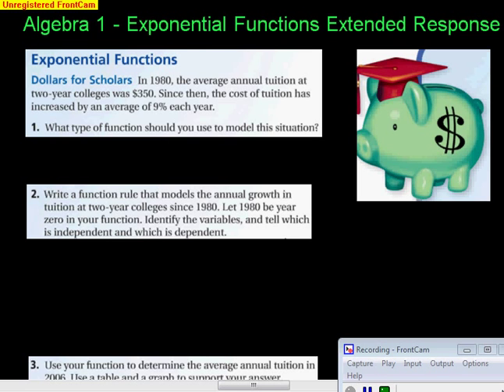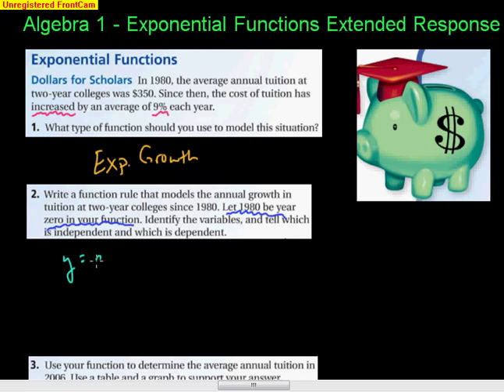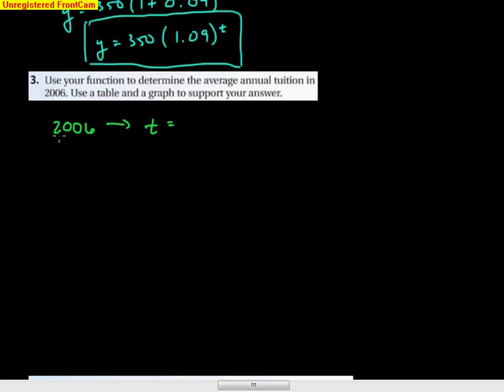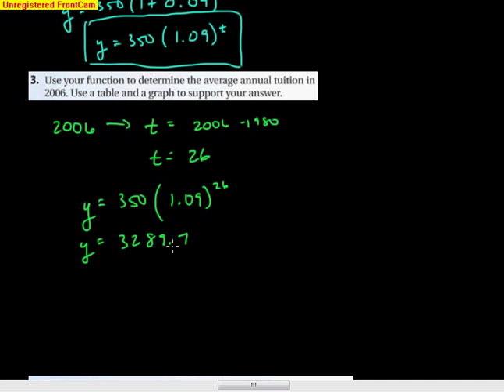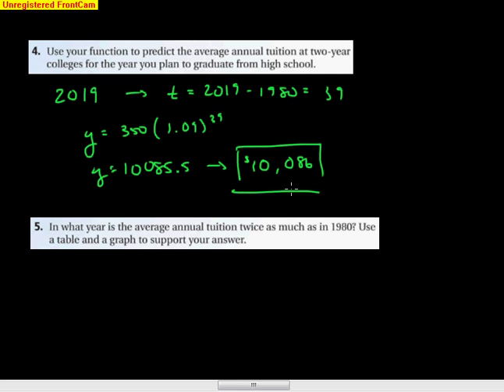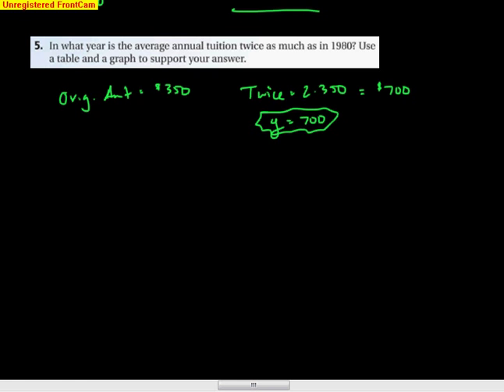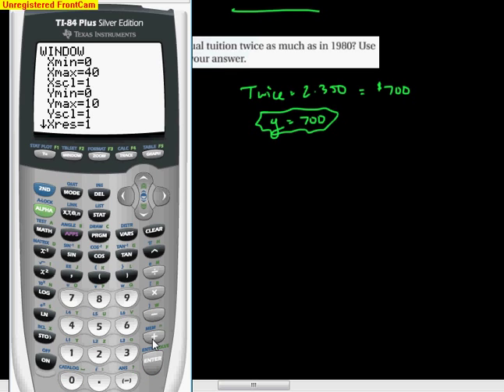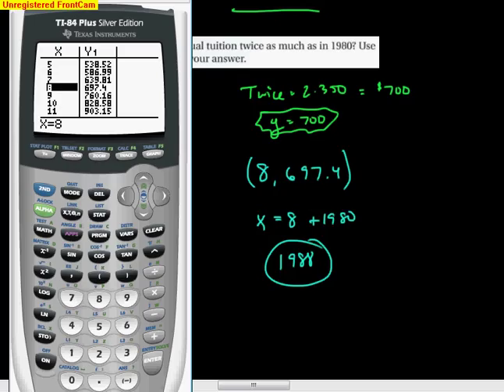alg1 exp fun